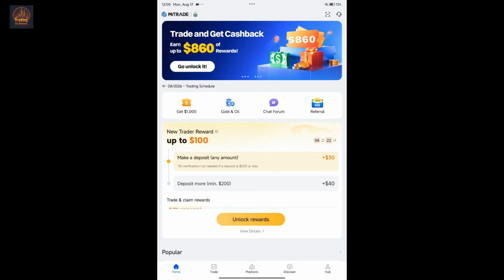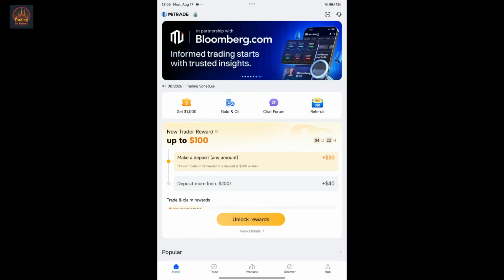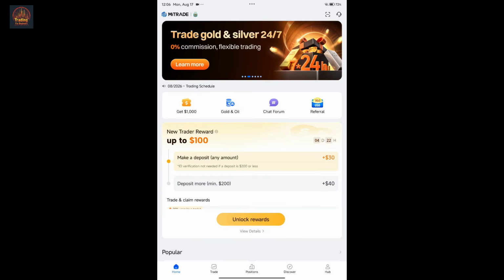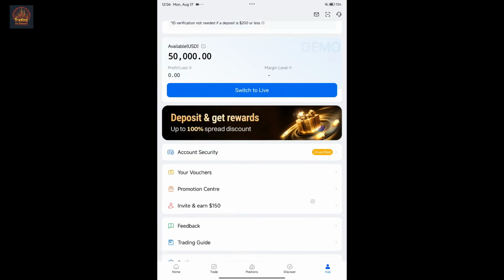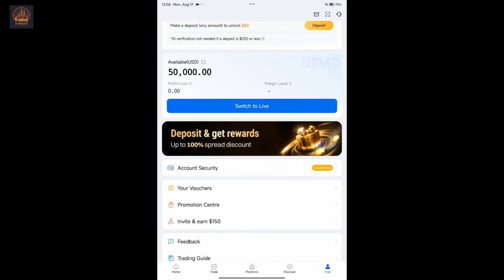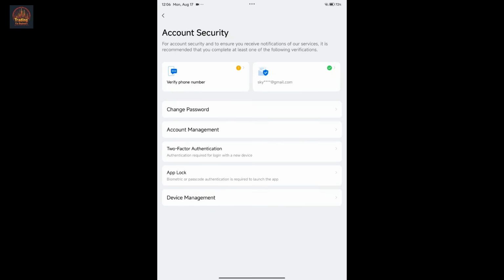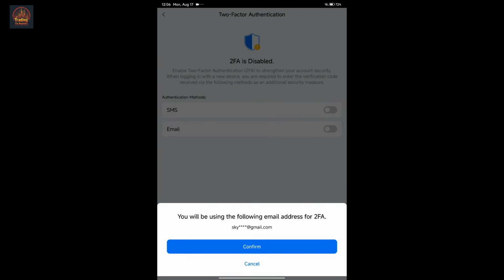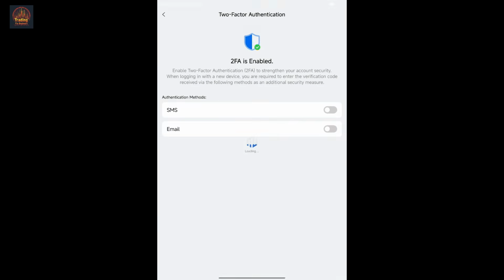Protect Your Mitrade Account! How to Enable 2FA (Two-Factor Authentication) (2026)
Want to add an extra layer of security to your Mitrade account? In this tutorial, I'll show you how to enable Two-Factor Authentication (2FA) and improve the security of your account.